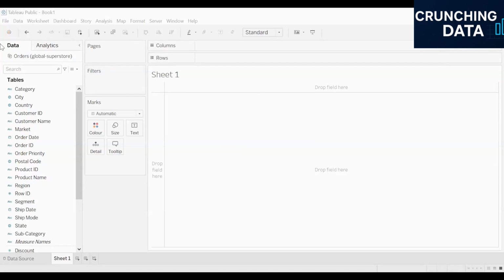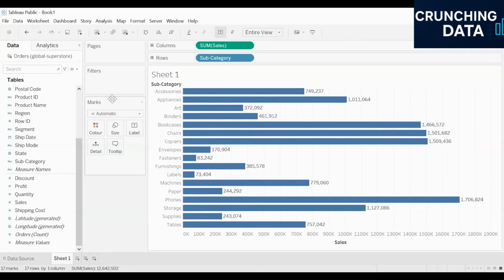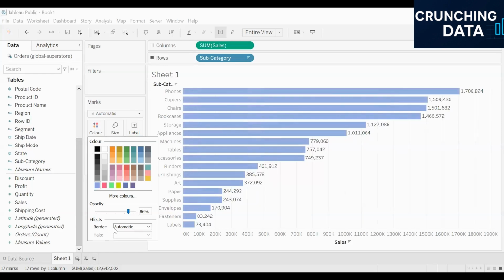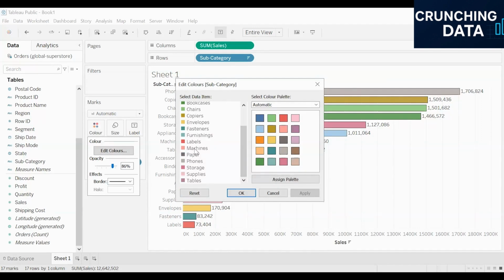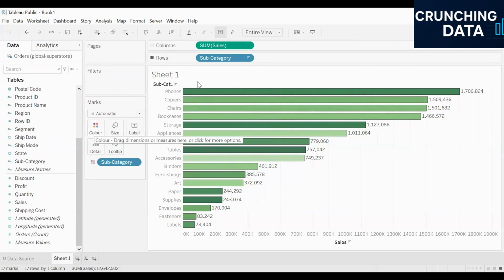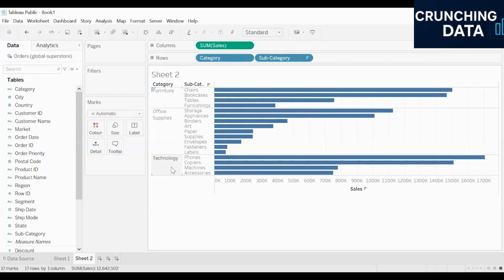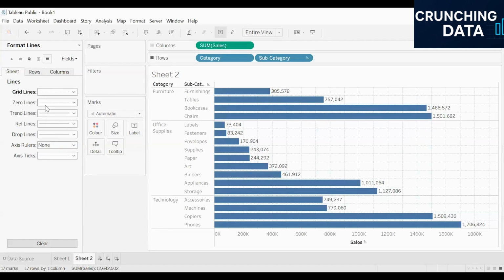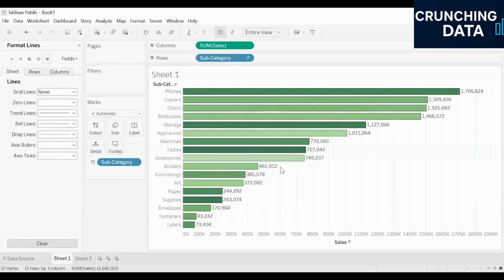7.1 Horizontal Bar Chart in Tableau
📊 Horizontal Bar Chart in Tableau — Compare and Rank Your Data Easily!

In this video, you’ll learn how to create Horizontal Bar Charts in Tableau, one of the most effective visualizations for comparing values across categories and ranking data clearly.

📈 What You’ll Learn:
✅ What a Horizontal Bar Chart is and when to use it
✅ How to assign dimensions and measures correctly
✅ How to customize labels, colors, and formatting
✅ How to sort and rank categories for better clarity
✅ Practical demonstration using real data in Tableau

Horizontal Bar Charts are perfect for visualizing sales by product, category comparisons, or survey responses, especially when dealing with long category names or large datasets.

👉 Watch the full tutorial to learn step-by-step how to design professional Horizontal Bar Charts and make your Tableau dashboards more insightful!